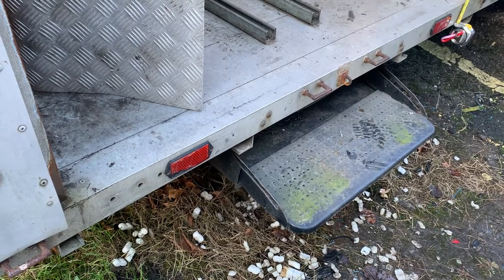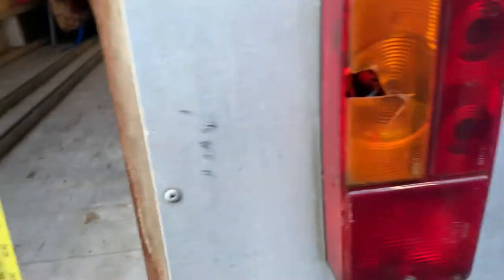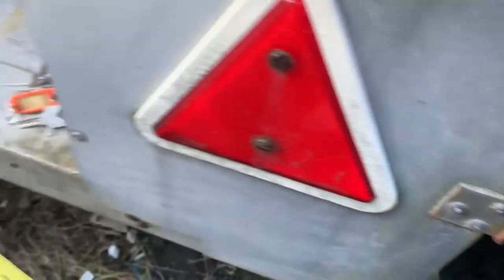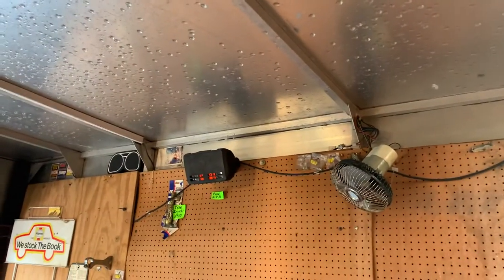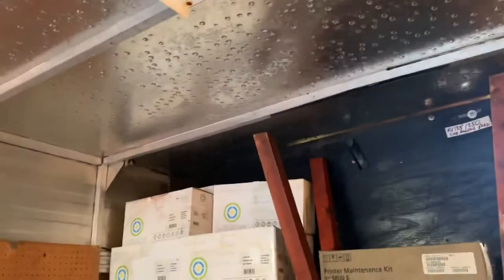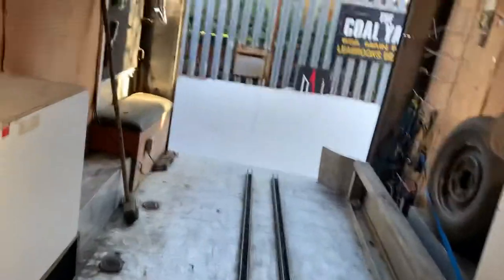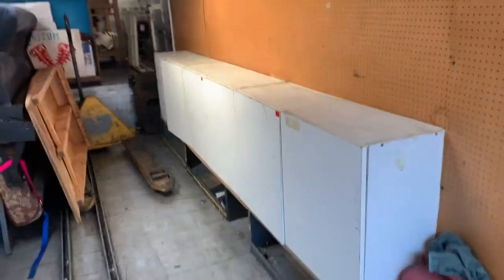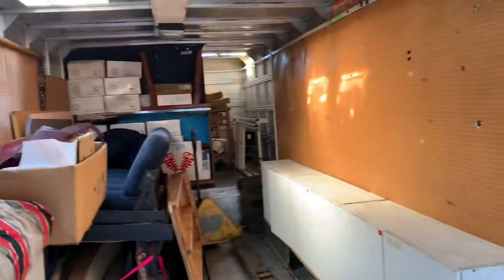5th wheel mini artic trailer by Lintons aluminium for sale Uk @CustomCruisersLimited on Bedford CF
5th wheel mini artic trailer by Lintons aluminium for sale Uk  on Bedford CF our ex motorbike show unit perfect to build a Moto home or toy hauler bike rails in centre are removable , huge interior super build quality 2 air vents full 12volts and 240 volt in and sockets outside awning rail for huge trio king very light also for sale if required Bedford CF2  mini artic unit with optional Fully rebuilt Rover V8 needs Lot of Re welding up but this year mot and tax free as built 1982. Rare bit kit was from Lord Brockett used to move race cars all over including Channel Islands call Mike 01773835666